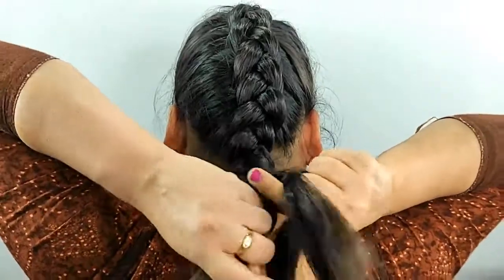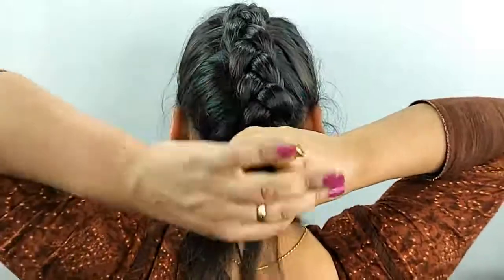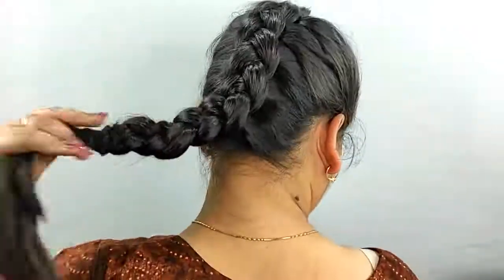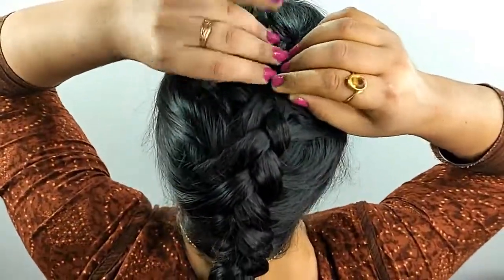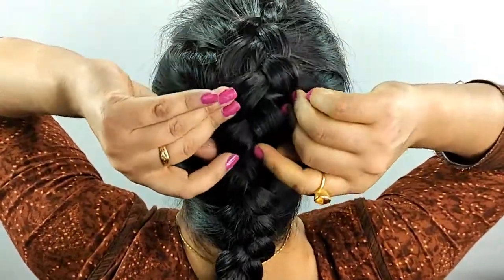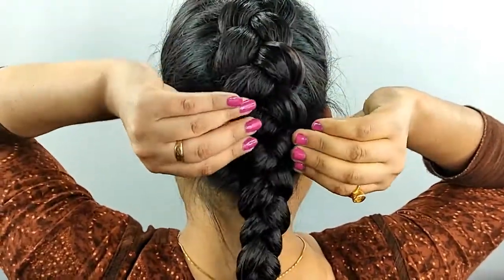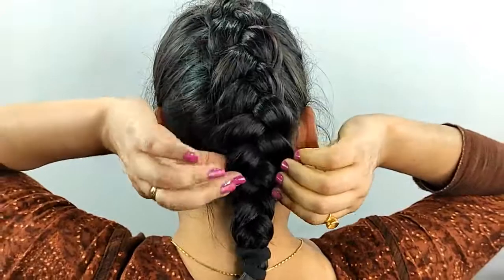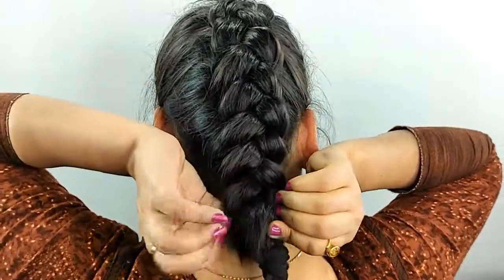most beautiful dutch braid hairstyle with trick | fishtail braid for beginners step by step hacks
hello friends welcome to
       my youtube channel neha hairstyles
self hairstyle
wedding hairstyle
party ke liye bun
long babo ke liye sundar hairstyle
summer hairstyle
french bun
french hairstyle
bridal hairstyle
beautiful hairstyle
easy hairstyle
saree hairstyle
self hairstyle
hair style girl for thin hair
hairstyle
hair style,
hair style girl,
easy juda hairstyle,
simple easy hairstyle,
party hairstyles,
cute hairstyles,
wedding hairstyle,
New hairstyle for girls,
self juda hairstyle,
juda,
hairstyle,
heyar,
हेयर स्टाइल,
hiyar istyle,
हेयर स्टाइल नई,
bun hairstyles,
french hairstyles,
hair style
hairstyle hairstyle hairstyle
how to make hairstyle
bun hairstyle
french bun
french juda hairstyle
hair style girl easy
hair style kaise banaen
hairstyle new hairstyle
hairstyles for long hair in summer
heyr stel
party ke liye hairstyle
juda hairstyle
very easy hairstyle
hair style girl 2021 new
juda
New simple hairstyle

short hair juda style
simple hairstyle
हेर स्टाईल